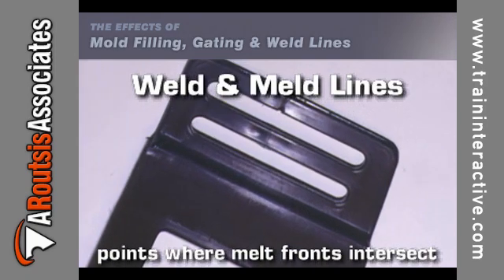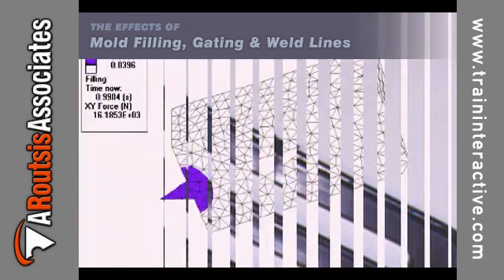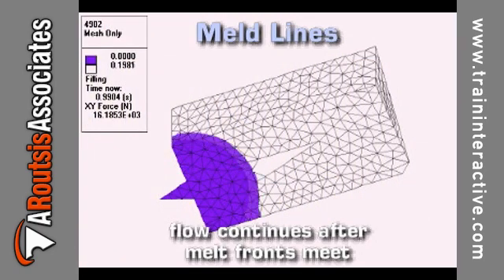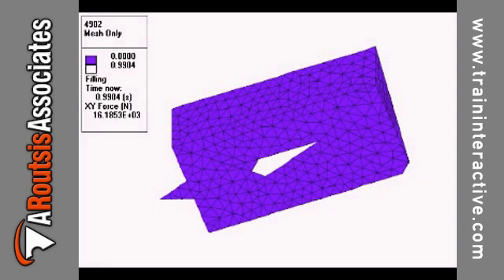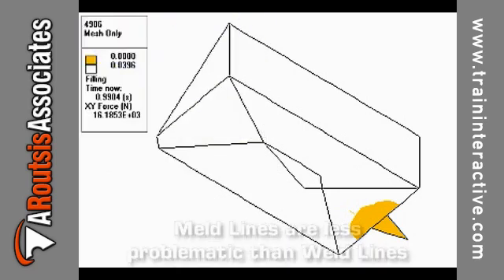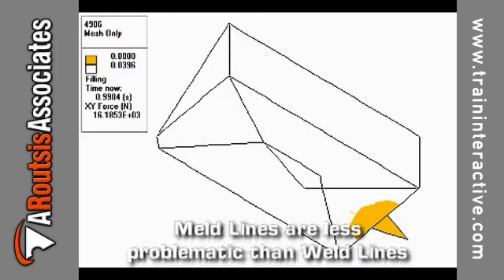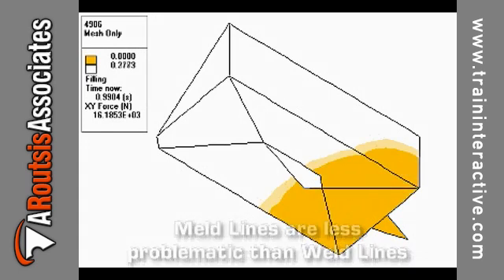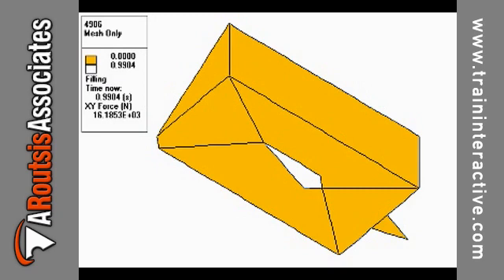The Effects of Mold Filling, Gating & Weld Lines (excerpt)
This course outlines mold filling and how different gating configurations affect filling. Also discussed are weld and meld lines and their effects on molded parts.

Weld line occurrence and strength determination
Gate types, location, and importance
Fatigue and cyclic stress
Tooling considerations